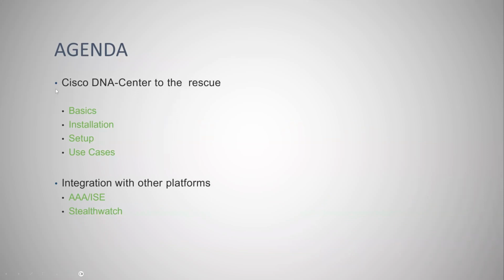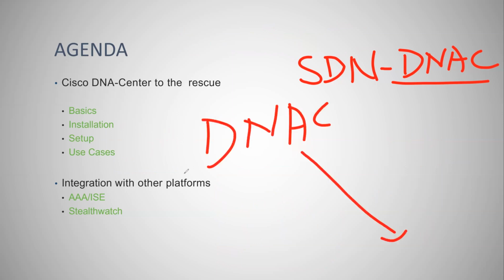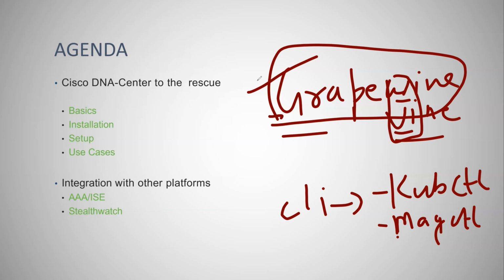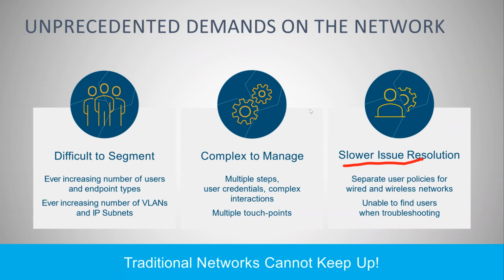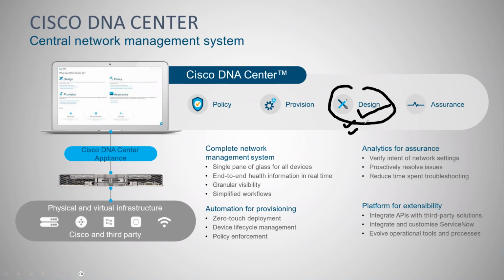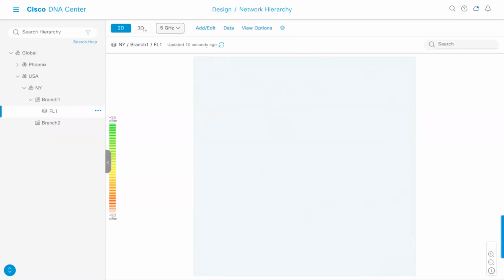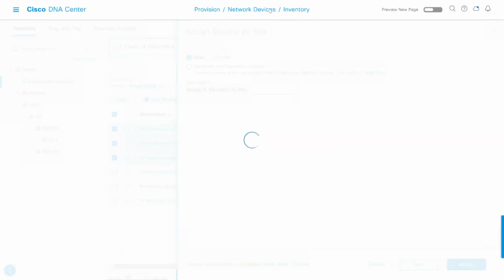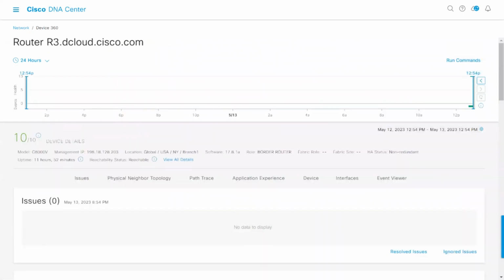Cisco Digital Network Architecture Center.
The Cisco DNA center is a network management platform that allows for the centralized control and automation of business network operations. DNA center is hosted on the DNA center appliances and these DNA center appliances are UCS based Gen 1 or Gen 2 chassis.
Gen 1 (Generation 1) UCS based chassis is already retired and now Cisco offers Gen 2 ( Generation 2) UCS chassis to host DNA center.
 It is intended to make management of contemporary networks with a diverse set of devices, applications, and services easier. Cisco DNA center is based on software-defined networking (SDN) architecture and provides a unified management interface for the complete network infrastructure.